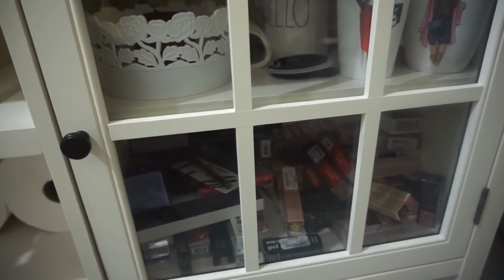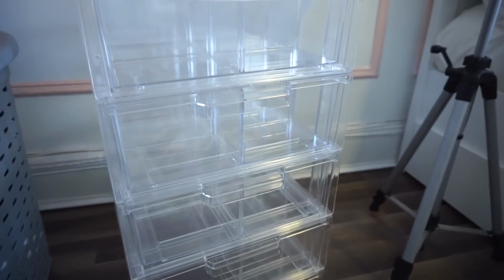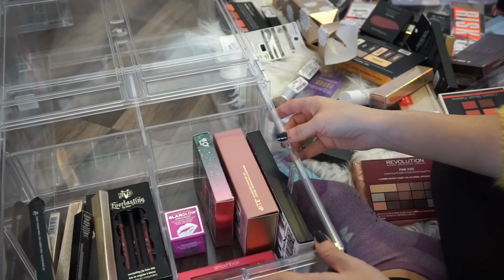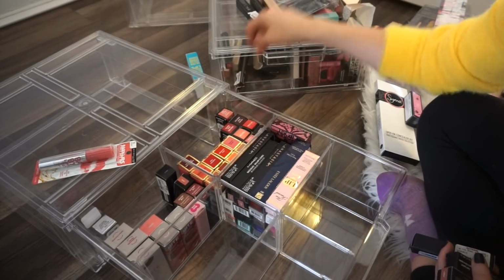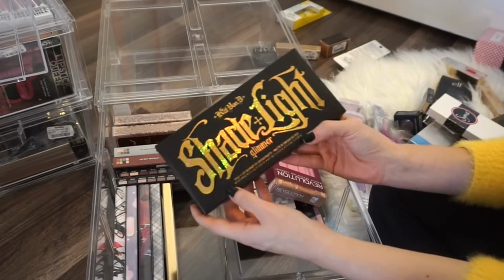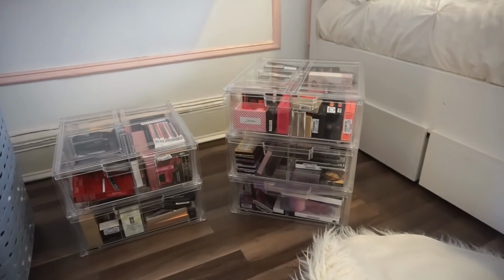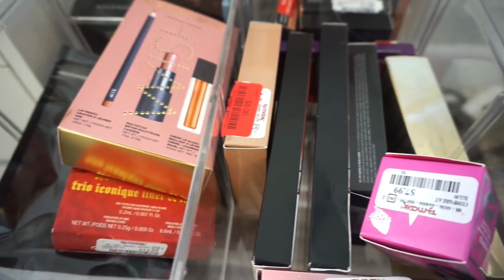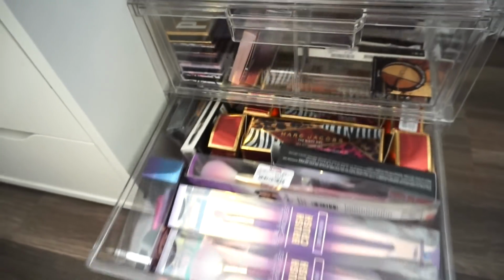TJ MAXX MAKEUP GRAVEYARD | O.M.G.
Today I'll be sharing with you all a TJ MAXX MAKEUP GRAVEYARD video.
Basically going briefly trough pretty much ALL the TJ MAXX makeup purchases I've made since the summer time - which was when I started my TJ MAXX MAKEUP series.
I hope you all enjoyed seeing everything & organizing with me!

♡ PRODUCTS MENTIONED ♡
Clear Stackable Acrylic Drawers

Brows (Rich Brown)
Foundation (Light)
Lipstick (I Achieve)
Highlighter (Gilded Honey)

Liora Yags
5308 13th Avenue
Suite #505